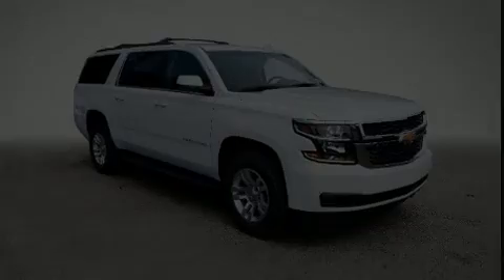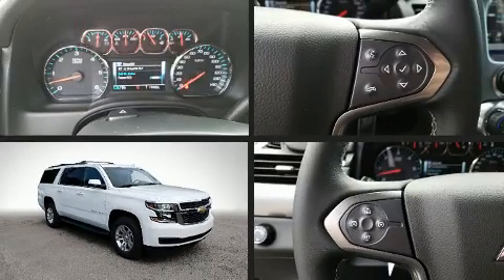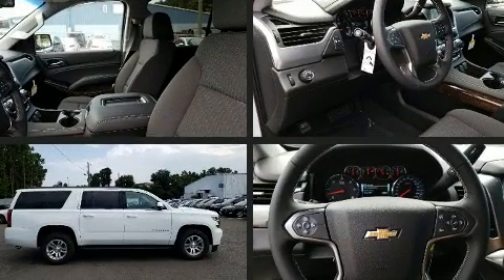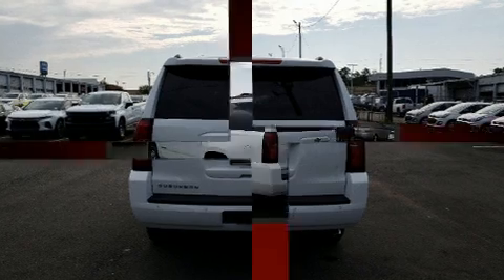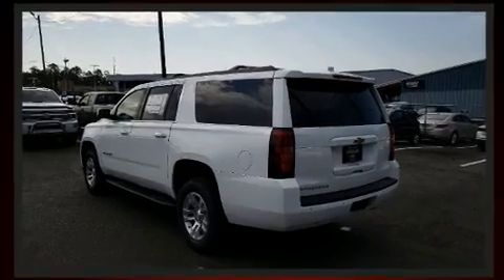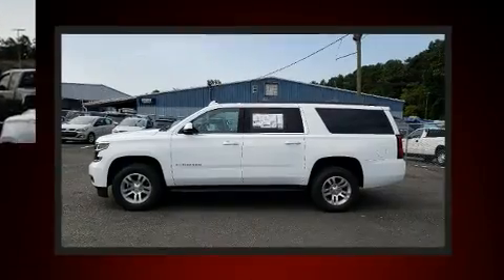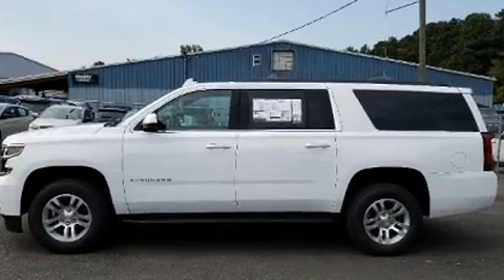2020 Chevrolet Suburban LS in Hoover, AL 35216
Load your family into the 2020 Chevrolet Suburban It features an automatic transmission, rear-wheel drive, and a powerful 8 cylinder engine. Top features include power windows, front and rear reading lights, 1-touch window functionality, a tachometer, a power seat, power door mirrors, an overhead console, and cruise control. Third row seats provide an even greater maximum passenger capacity. Premium sound drives 6 speakers, providing you and your passengers a sensational audio experience. Chevrolet ensures the safety and security of its passengers with equipment such as: dual front impact airbags, front side impact airbags, traction control, brake assist, ignition disabling, and 4 wheel disc brakes with ABS. You'll never lose visibility with rain sensing wipers, which activate automatically when the drops start to fall. We pride ourselves in consistently exceeding our customer's expectations. Stop by our dealership or give us a call for more information.